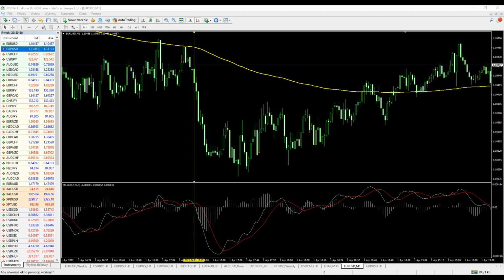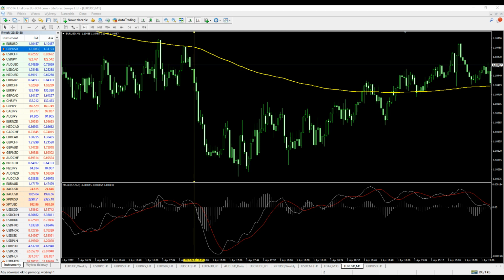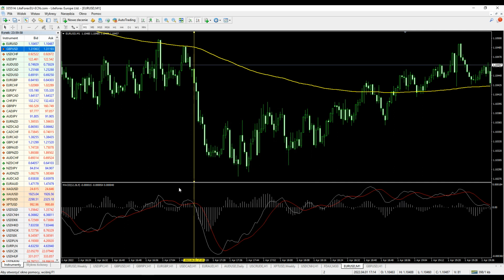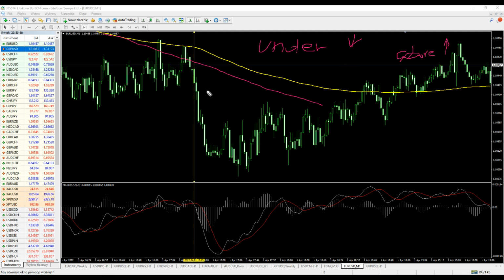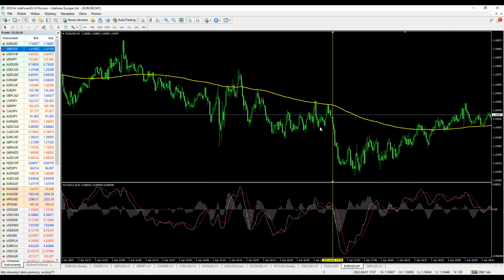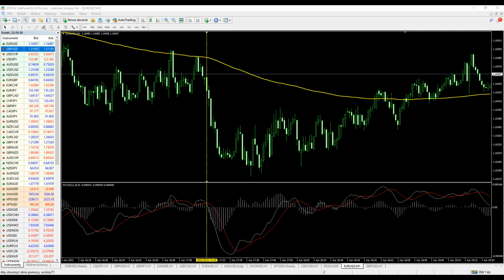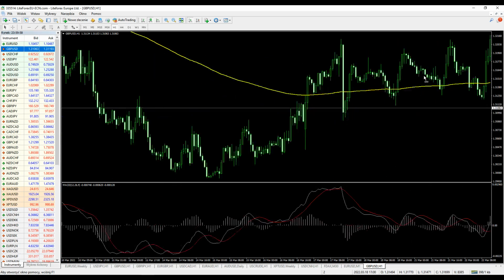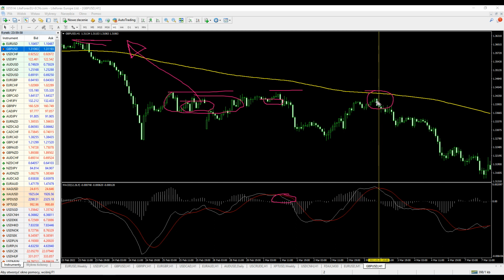Increased the account x2 | Easy scalping Anyone can do it | LiteFinance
Many of you have repeatedly heard about many scalping strategies, but this one will really surprise you!

In this video I will tell you about a simple forex scalping strategy that I have used successfully in the forex markets over the past few years. We will cover everything from basic rules to entry and exit!
The best and easiest forex scalping strategy you can use for forex trading. Forex scalping is not easy, but with the right tools and mindset it can be a profitable way to make money with this forex strategy.